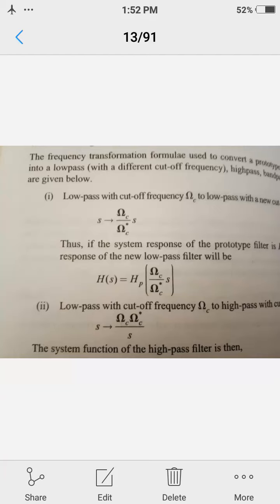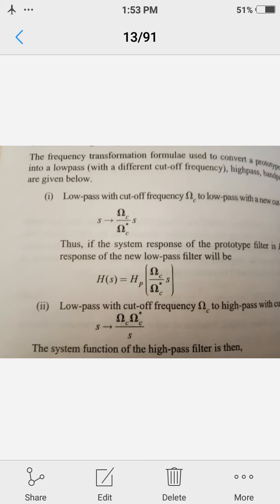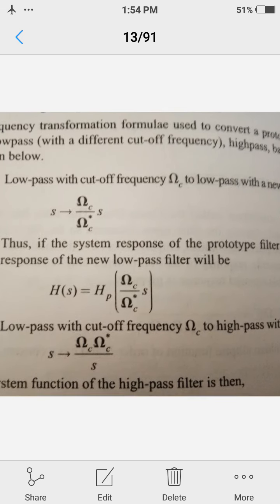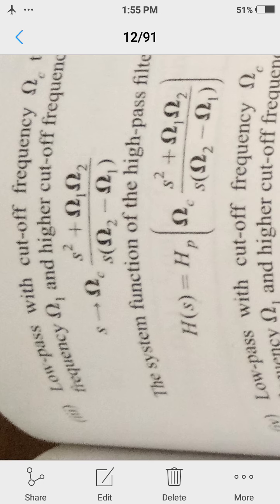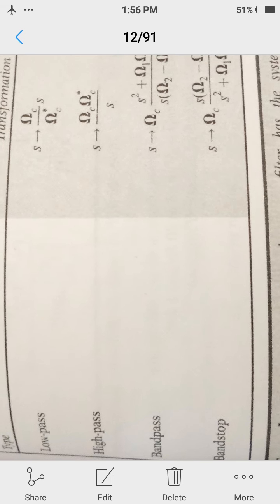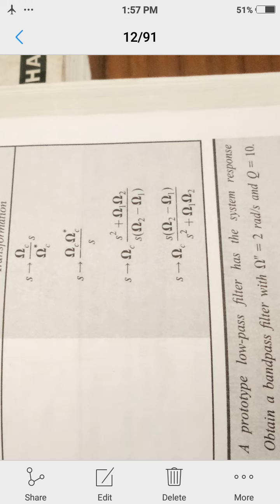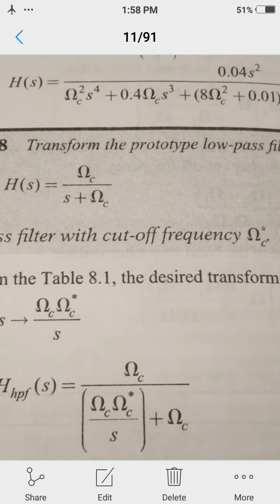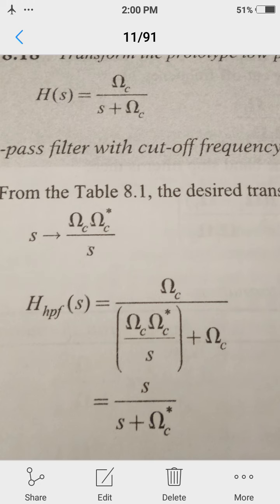Frequency transformation part1